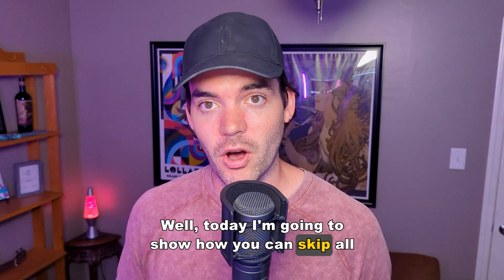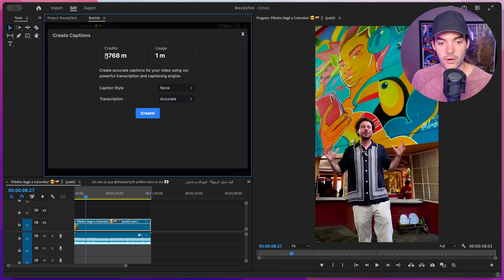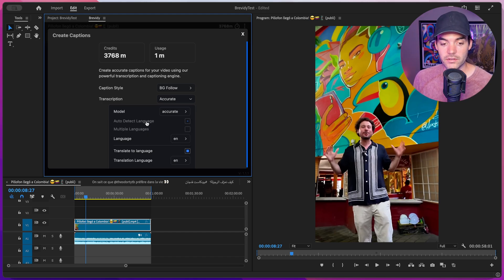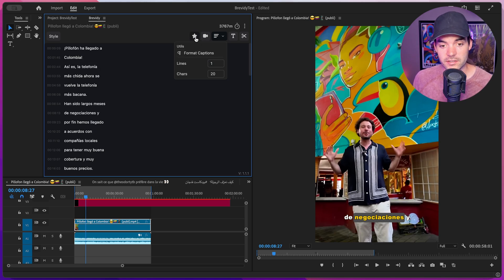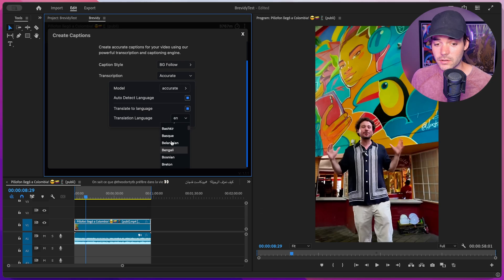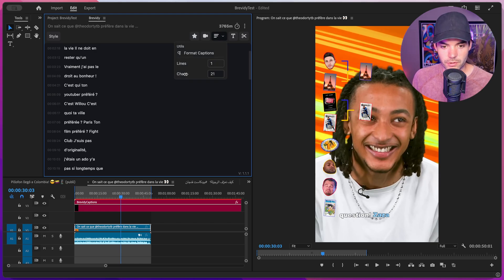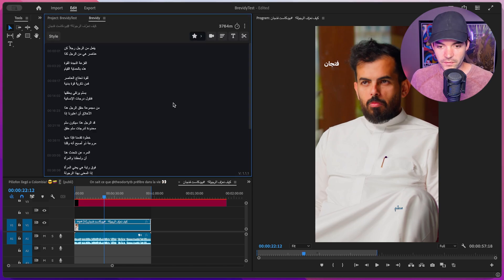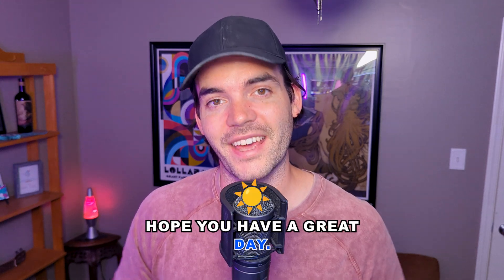Brevidy: Transcribe in over 100+ Languages in Premiere Pro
Instantly create and translate animated captions in over 100 languages, right within Adobe Premiere Pro. Whether you're working on global projects or multilingual content, Brevidy simplifies the process with precision and ease.

Brevidy is designed for video creators who want to streamline their workflow and exponentially increase their output when creating content for social media.

🕒 Timestamps:
00:00 - Intro
00:43 - Brevidy UI overview
01:45 - Transcription settings
02:45 - Captioning sequences in Spanish
03:57 - Translating from Spanish to English
04:26 - Caption sequences in French
05:49 - Caption sequences in Arabic
06:34 - Conclusion & additional resources

🔹 What You'll Discover:

🌐 Transcribing videos in any of the 100+ supported languages.
🎞️ Easy switching between transcription and translation modes.
🎨 Customizing captions with unique presets and styles.
🛠️ Advanced options for handling multiple languages in a single clip.
✨ Transforming your video's reach with quick, animated captions.